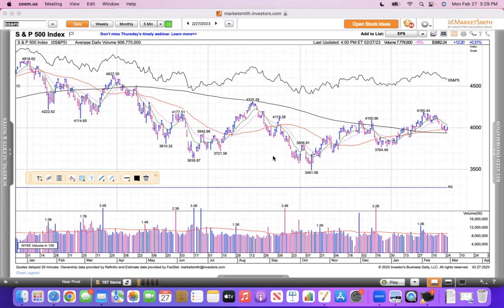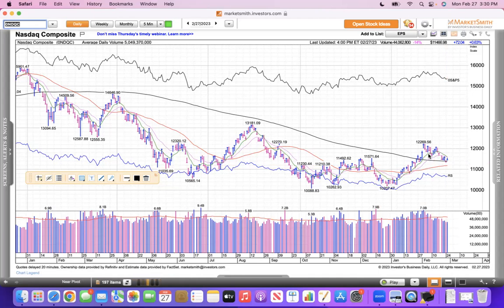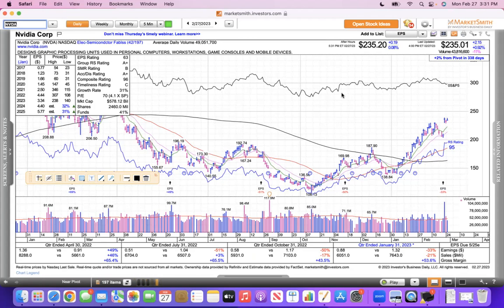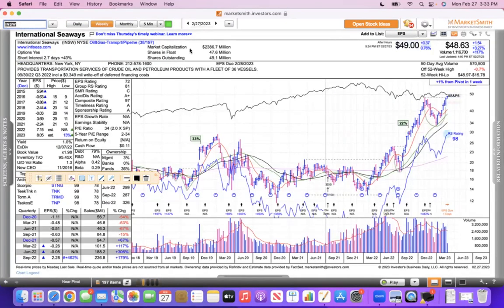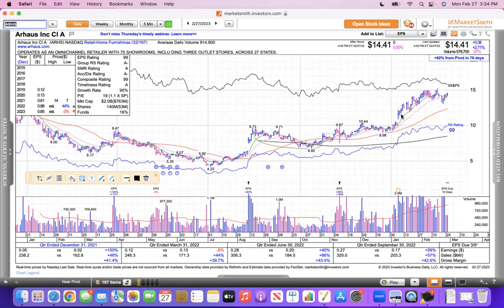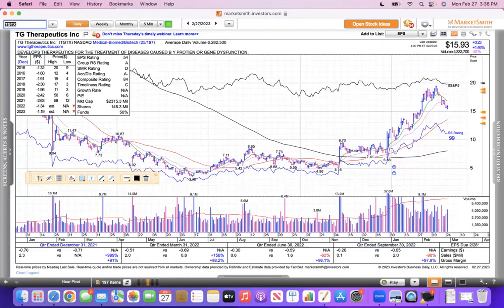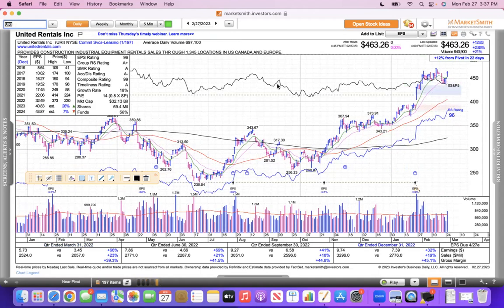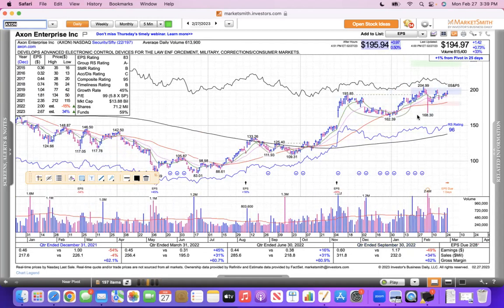Daily Review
This video covers the Nasdaq S&P 500 TSLA NVDA INSW FLNG STNG TRMD ETD ARHS ULTA CROX NVO TGTX SGEN LSCC ACLS ALGM URI WFRD IRDM TDW STLD AXON SMCI. Do you own DD...Good to see strong stocks bouncing off moving averages. ...